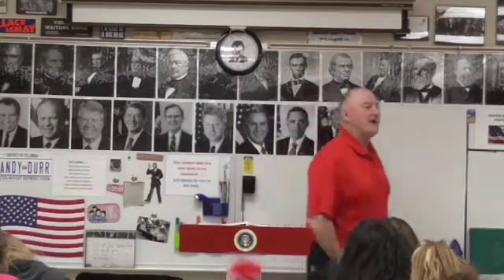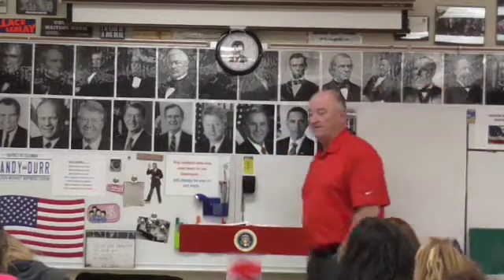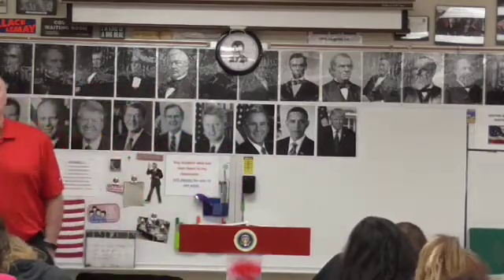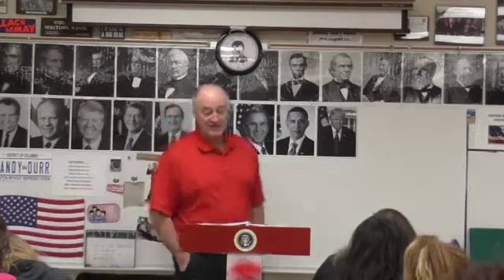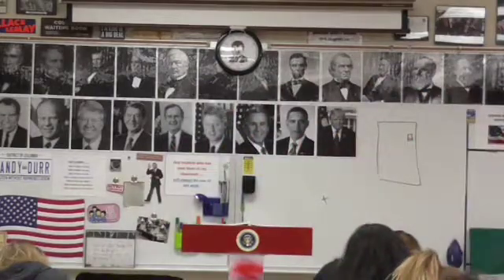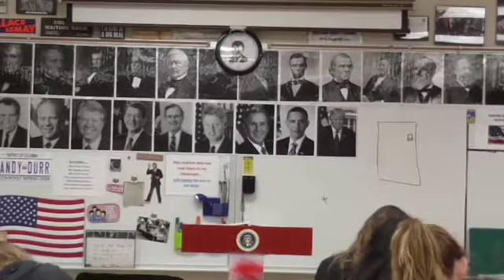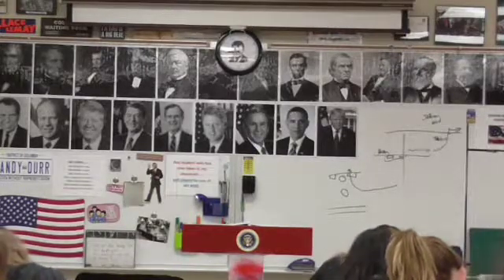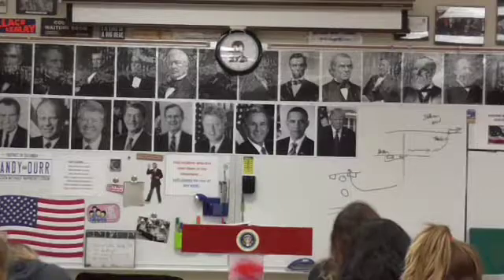01 JFKA 8